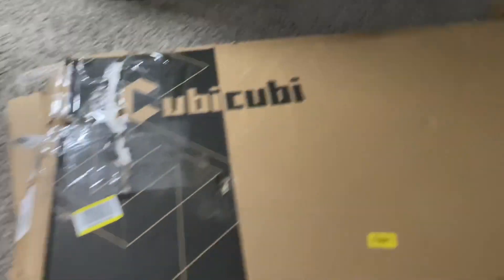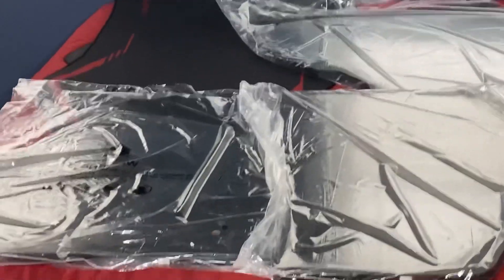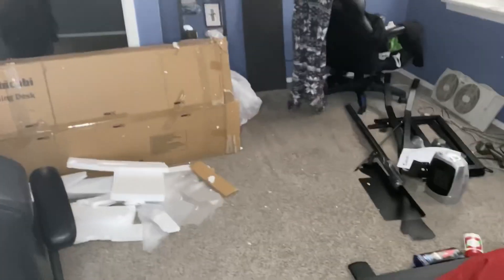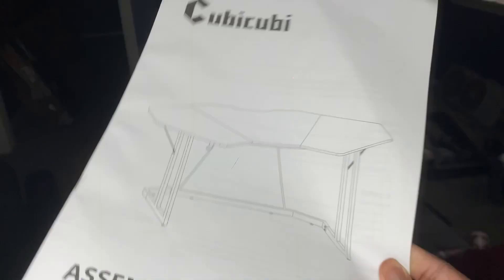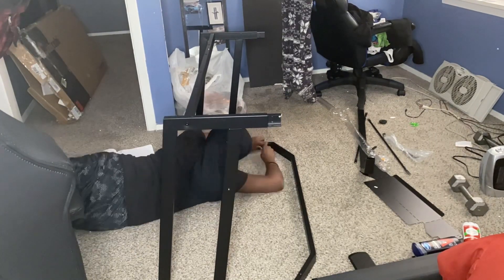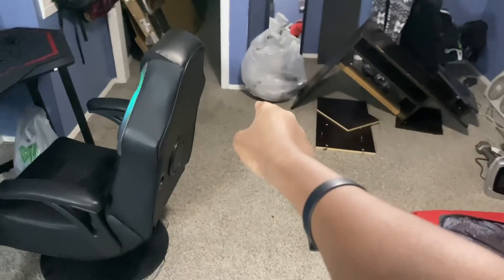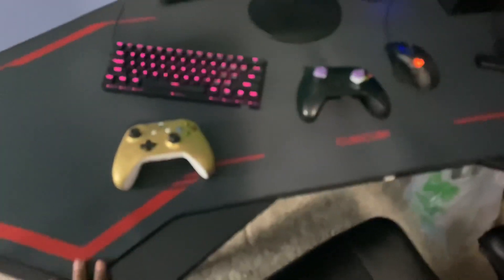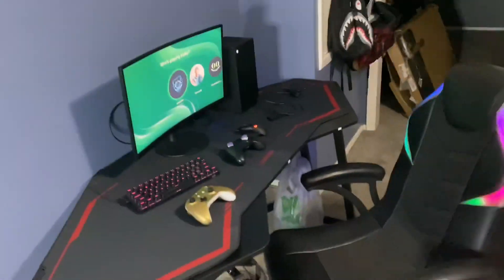CubiCubi Battleship 63 Inch Carbon Fiber Gaming Desk | Unboxing & Review